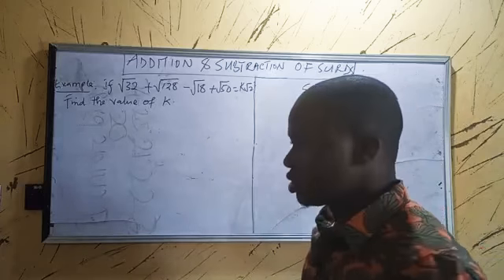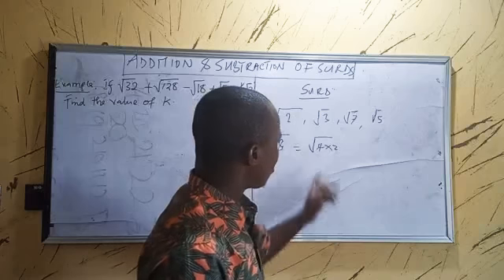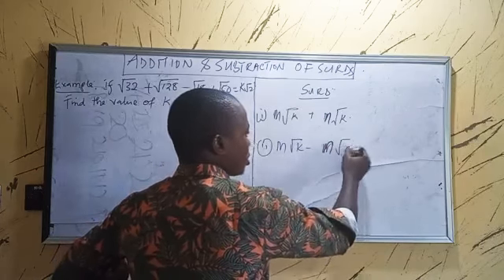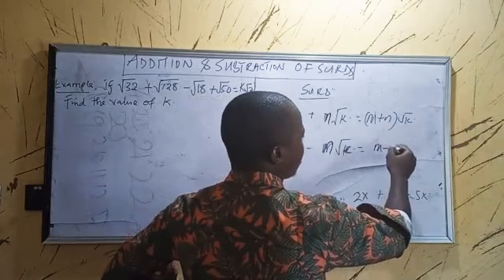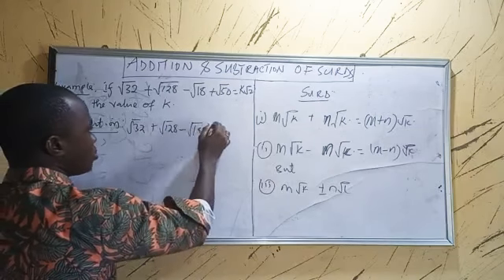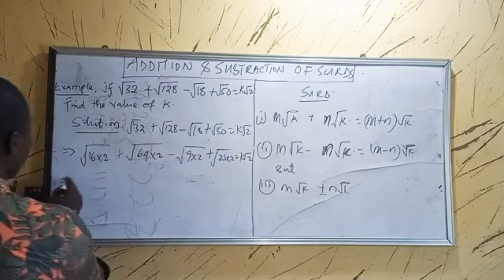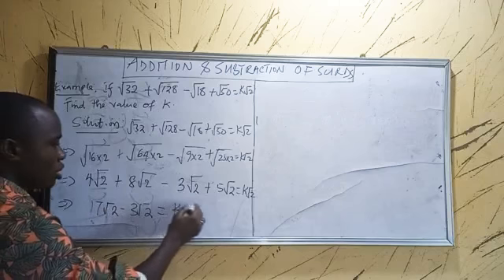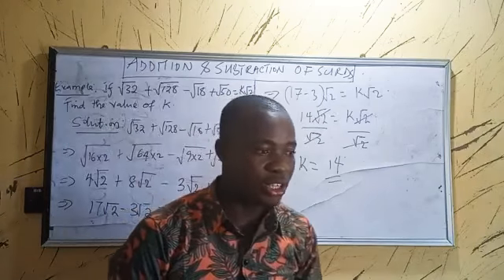ADDITION AND SUBTRACTION OF SURDS.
Surds that are alike can only be added or subtracted. While unlike are not.

Addition and subtraction of surds are done by simplifying surds to the simplest terms before adding or subtracted.